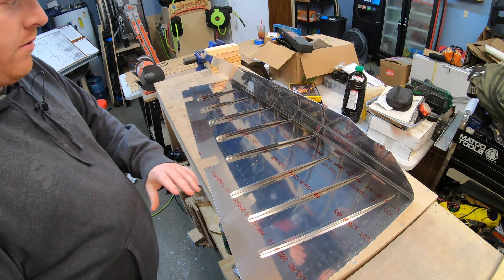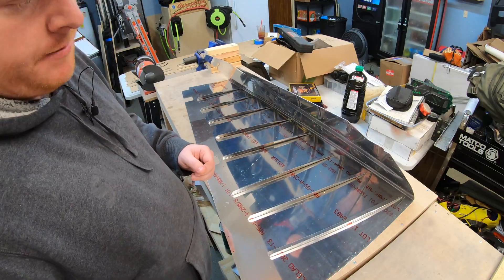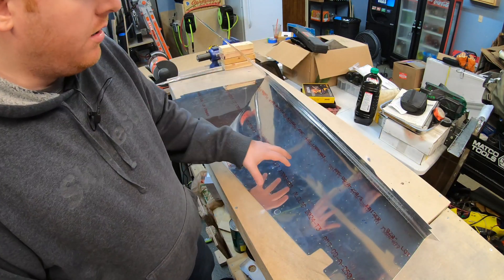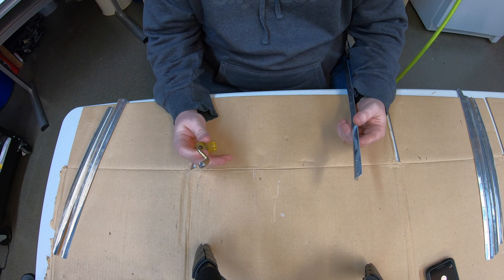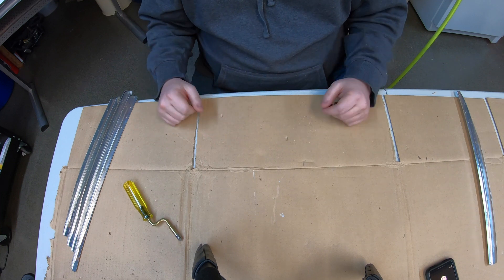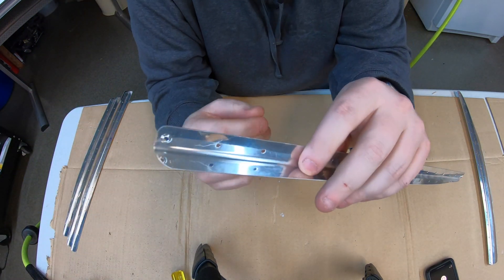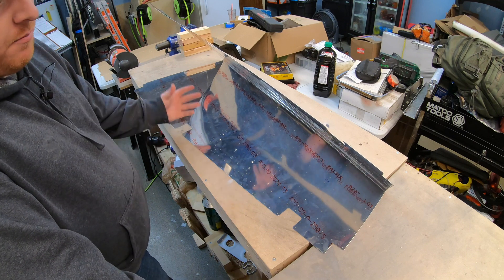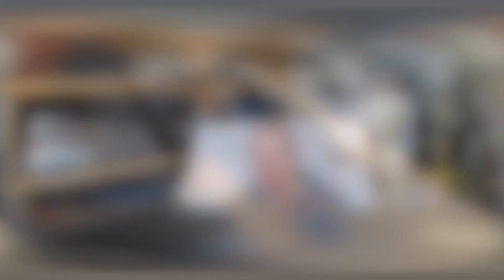RV-8 Rudder Stiffener prep for final assembly - Part 2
I finish Preparing the Stiffeners for final assembly by match drilling them to the Rudder Skin, Deburring, and Dimpling them. Once more parts are ready I will prime all of the parts and then begin final assembly in a later video.